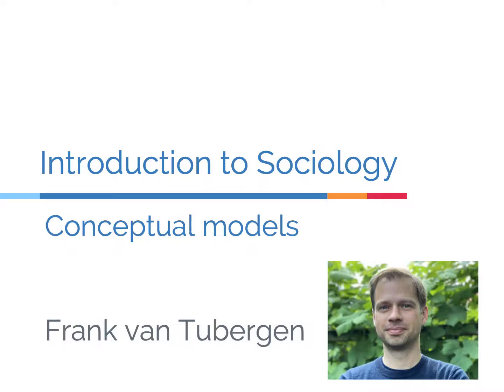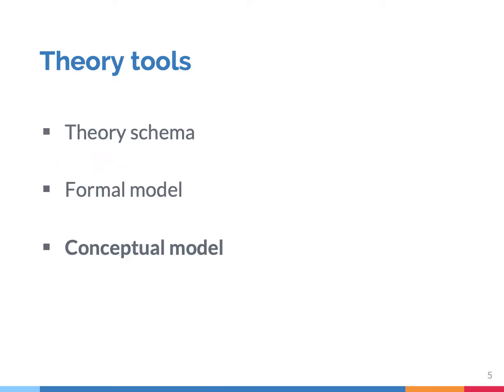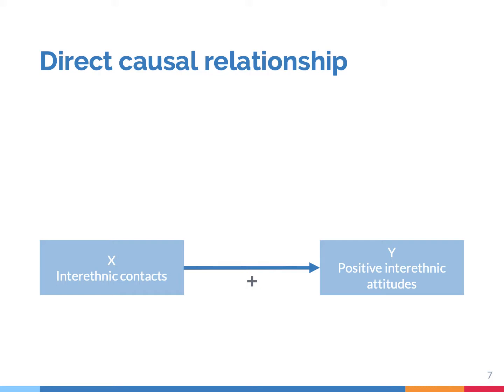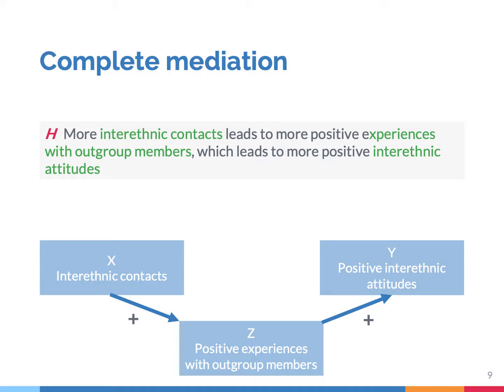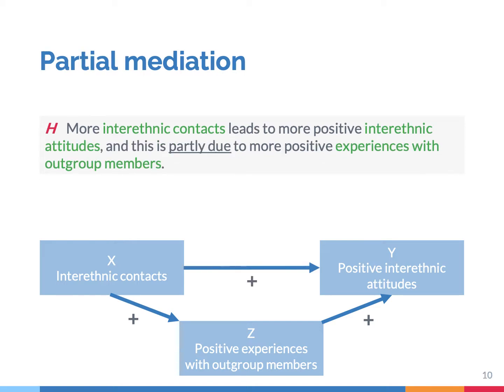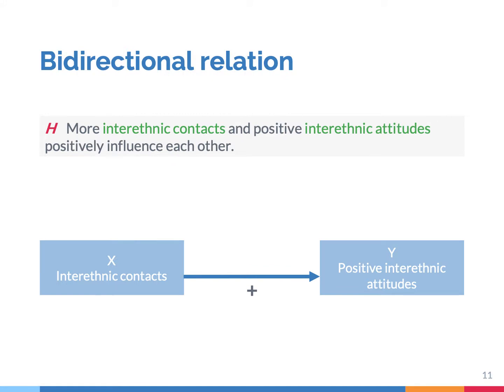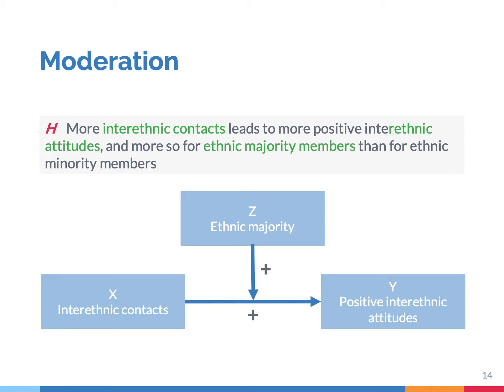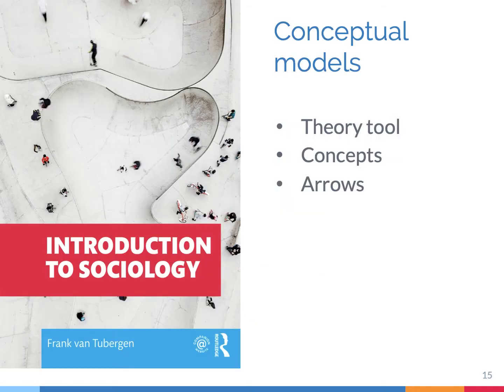2.7 Conceptual Models | Introduction to Sociology course - SOC 101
This video gives a short introduction to sociological theories. It explains how you can use a 'conceptual model' to systematically present a theory. The lecture covers materials from Chapter 2 of my Introduction to Sociology textbook (Routledge, 2020):
On my website you can find all the materials (videos, quizzes, etc.) of the Introduction to Sociology course - SOC 101: